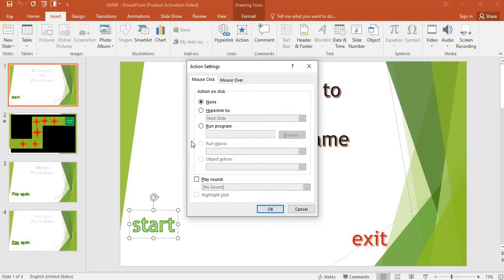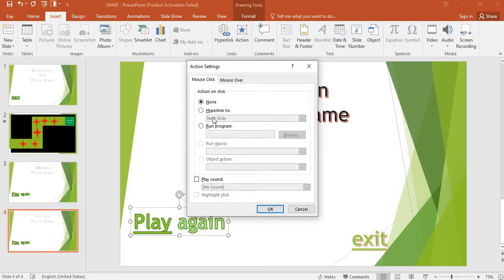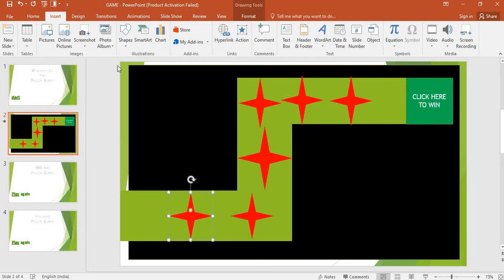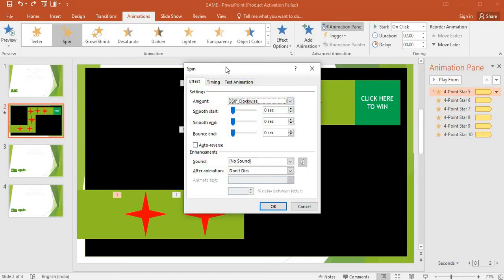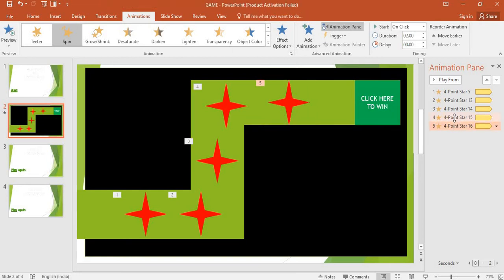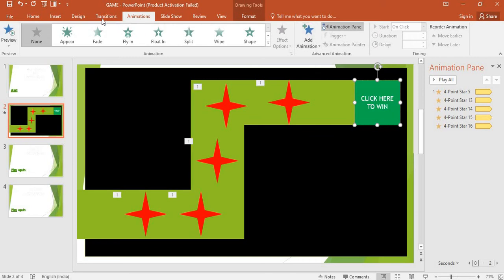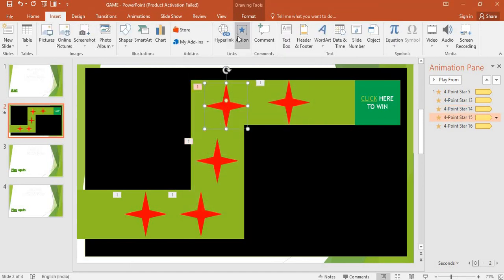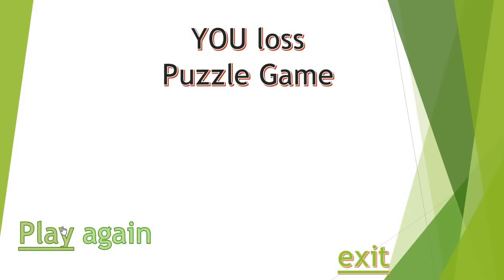CADD NEST || RT NAGAR || Creating Puzzle Game in Power Point Part 2 || KANTHARAJ .N